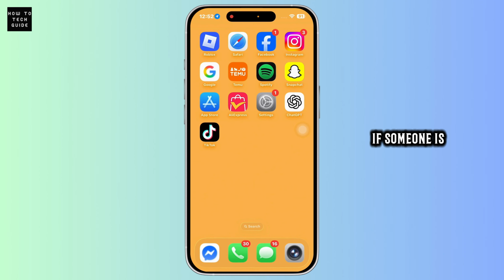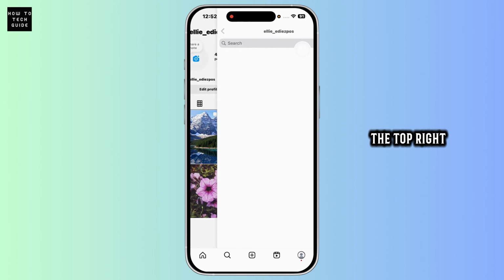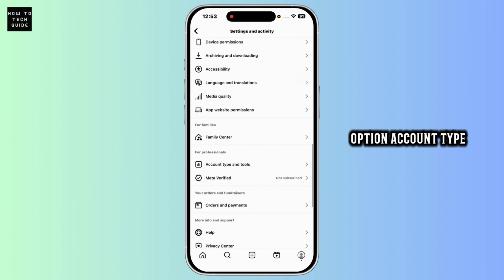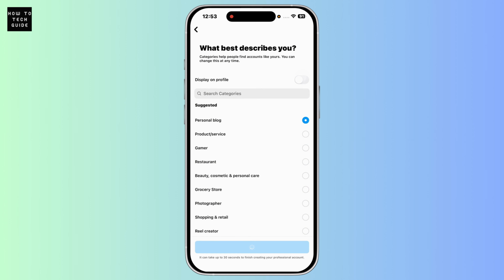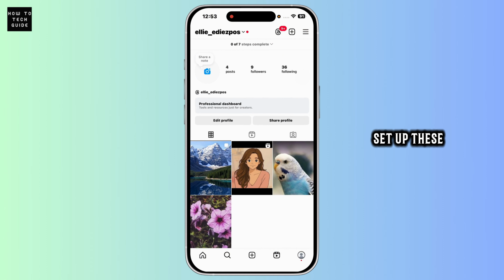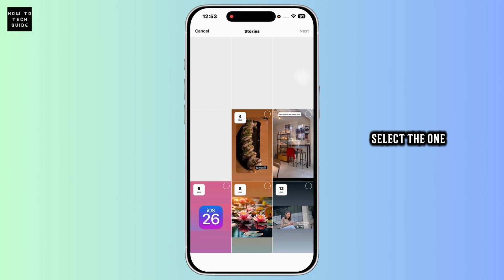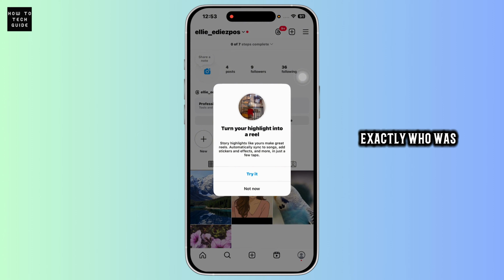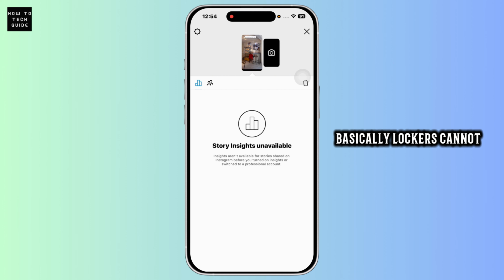How To Know If Someone Is Stalking You On Instagram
Want to know if someone is stalking you on Instagram? In this step-by-step 2025 guide, we’ll show you exactly how to spot the signs—whether you’re curious about silent viewers or hidden lurkers. From checking story views and interaction patterns to using insights tools, we break down all the legit ways to know if someone is stalking you on Instagram the right way.

Timestamps:

00:00 – Intro
00:05 – Steps to Know If Someone Is Stalking You on Instagram